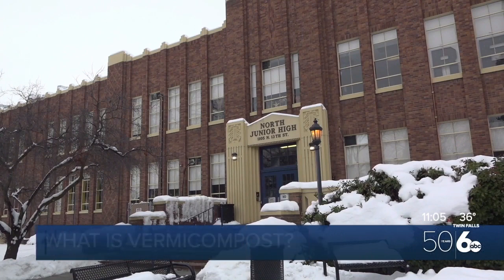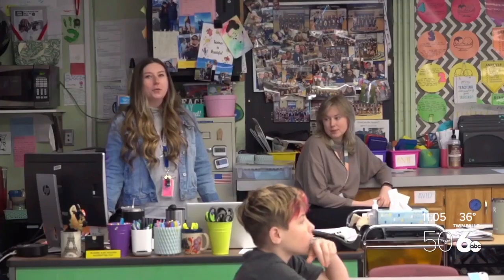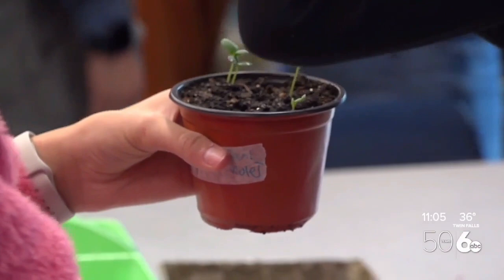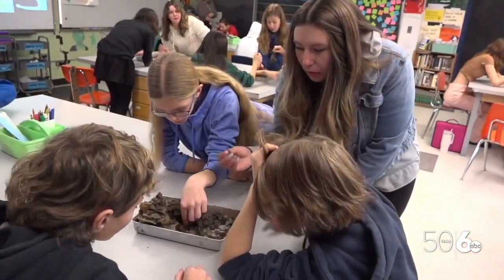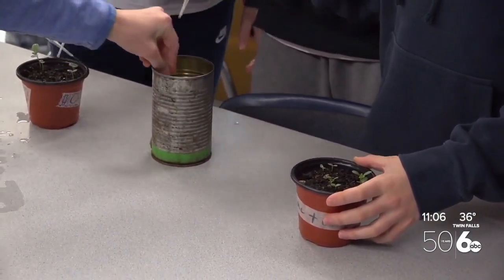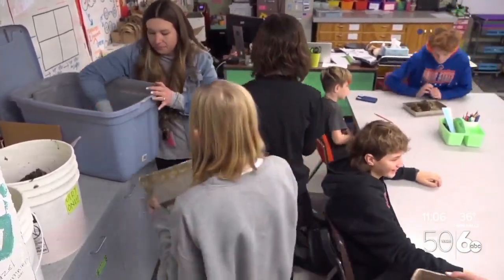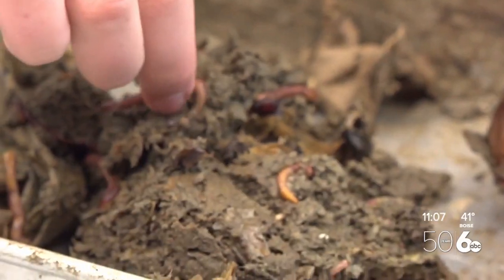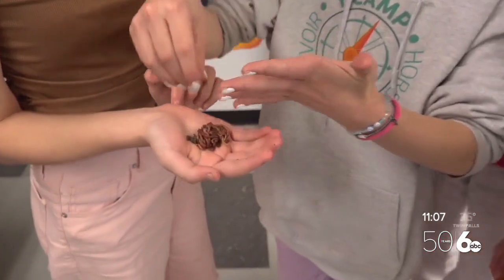Class needs public help for environmental project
A science class at North Junior High is being taught about vermicomposting and are asking for used egg cartons and newspaper from the public to feed their worms and make compost.